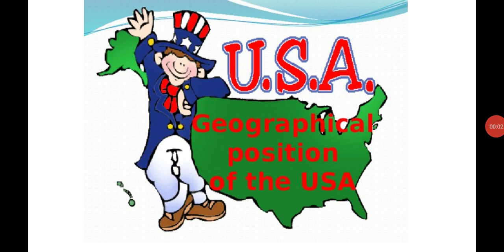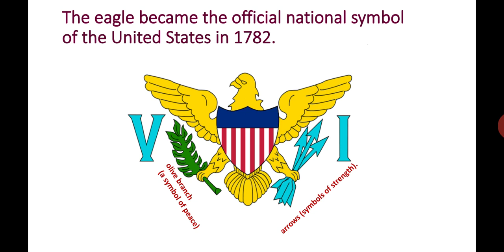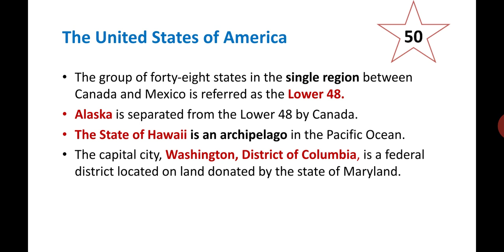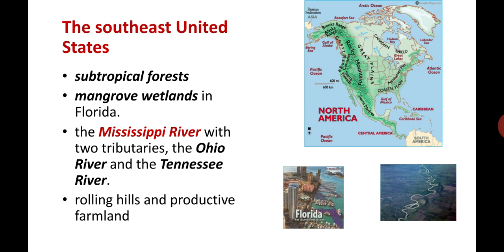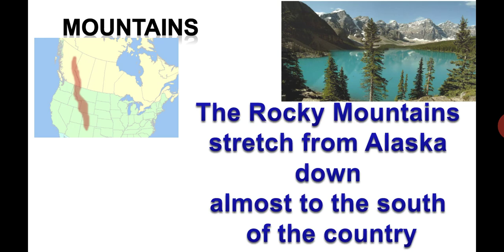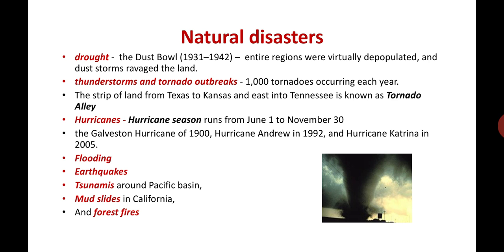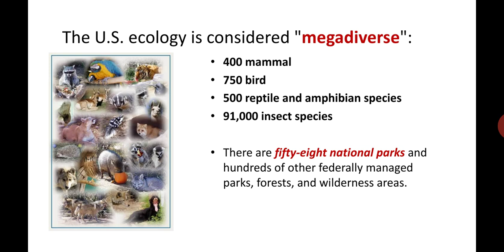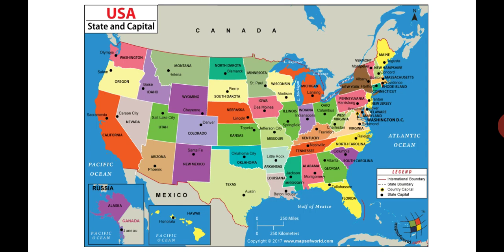Geography of the USA